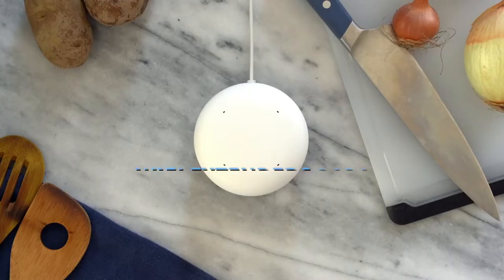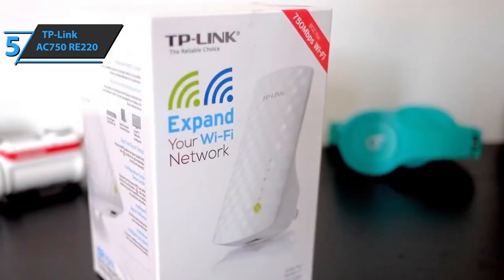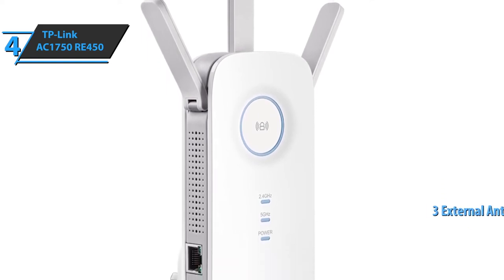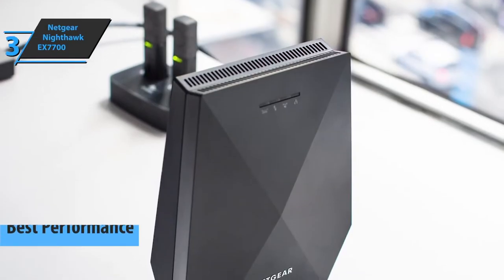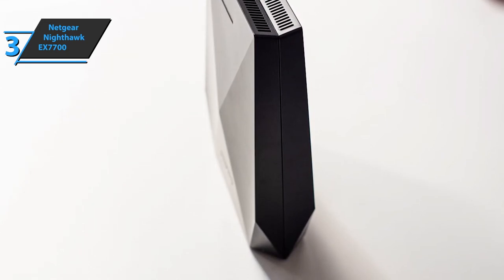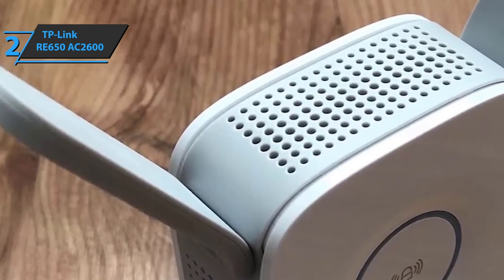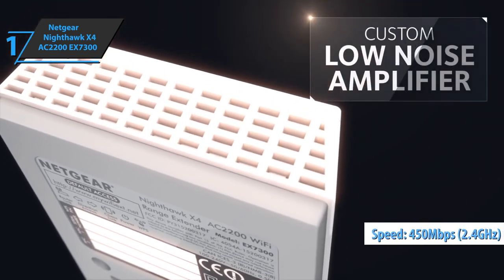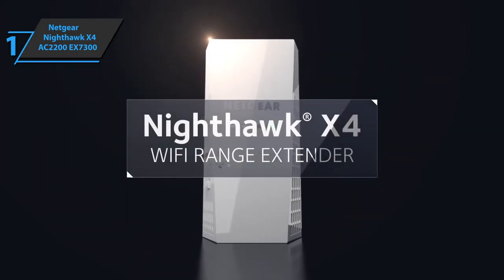Top 5 Best Wifi Extenders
Best Wifi Range Extender (Top-5)

00:00 Introduction
00:35 TP-Link AC750 RE220
02:35 TP-Link AC1750 RE450
04:45 Netgear Nighthawk EX7700
06:45 TP-Link RE650 AC2600
08:33 Netgear Nighthawk X4 AC2200 EX7300

Stay Up-To-Date!